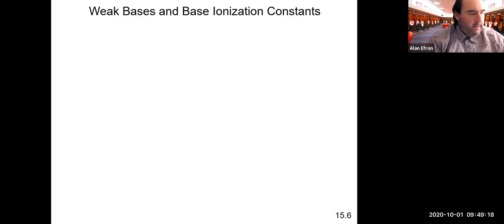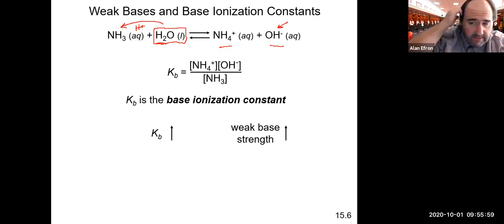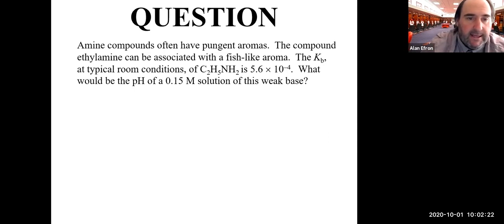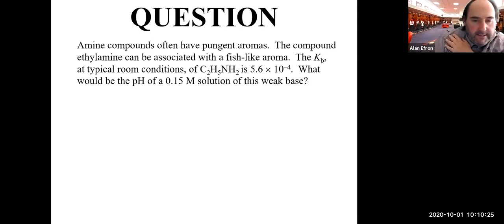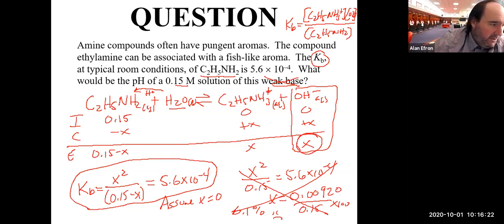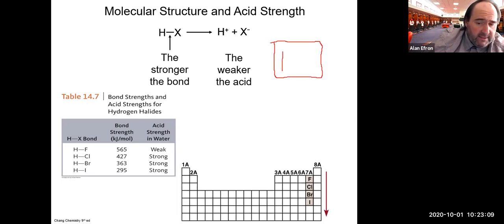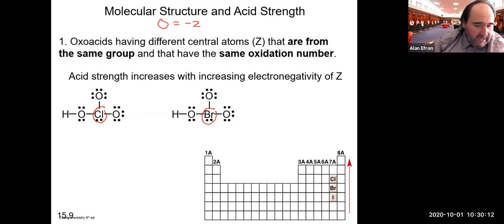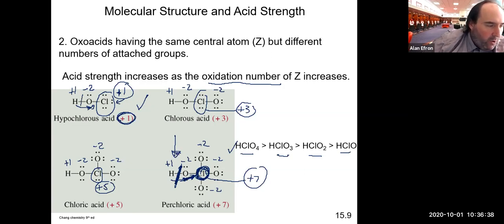Chem 51 Lecture 10/1/20 (Ch 14)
We lectured on Ch 14 (weak bases equilibrium, acid strength)